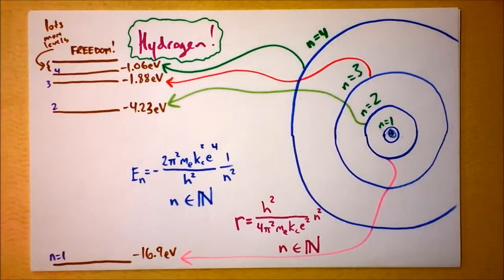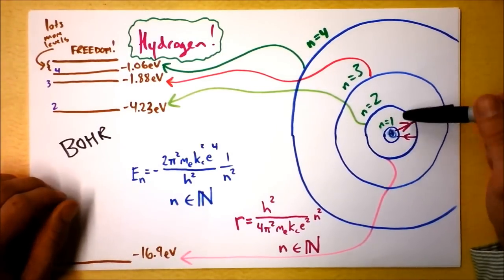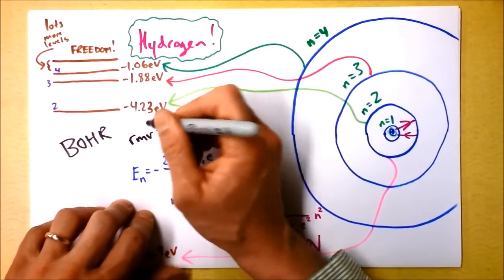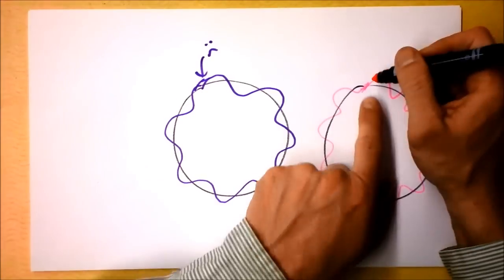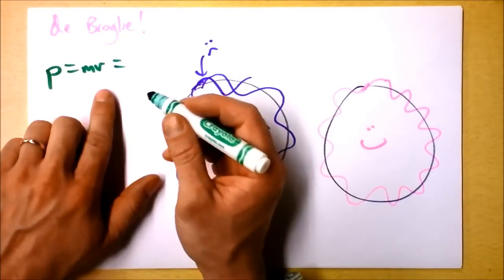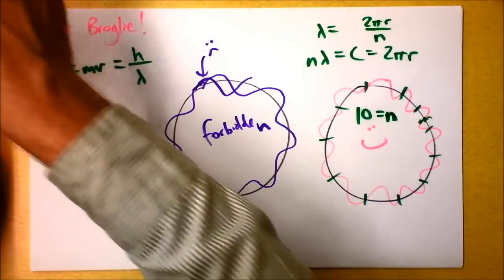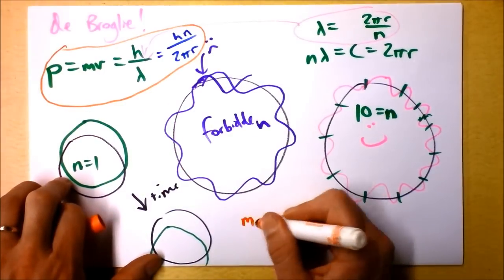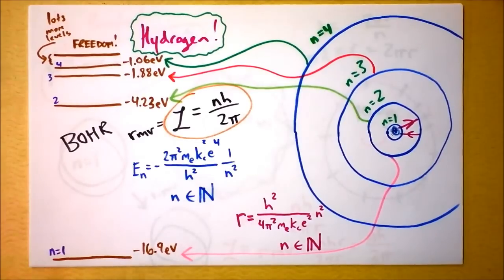de Broglie's Matter Waves Justify Bohr's Magic Electron Orbital Radii | Doc Physics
I include a summary of the hydrogen atom's electronic structure and explain how an electron can interfere with itself in an orbit just like it can in a double-slit experiment.